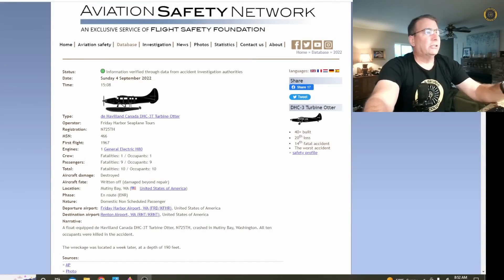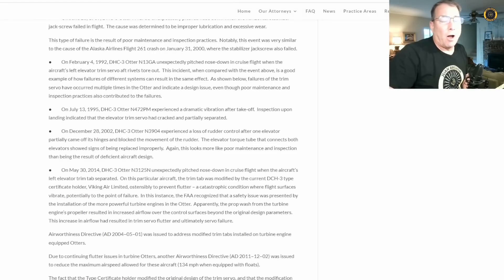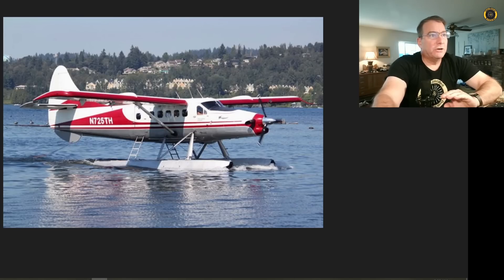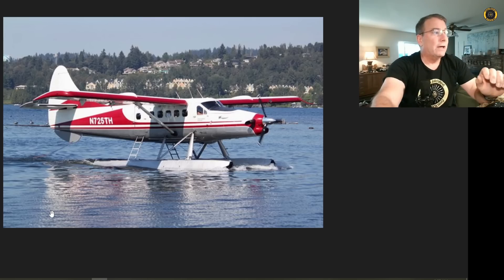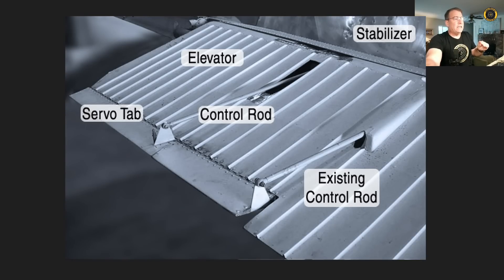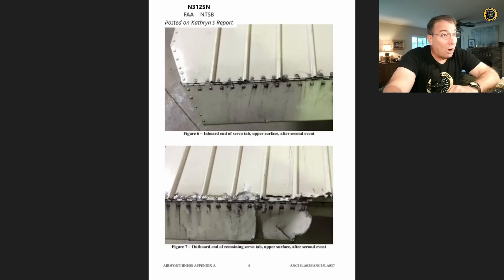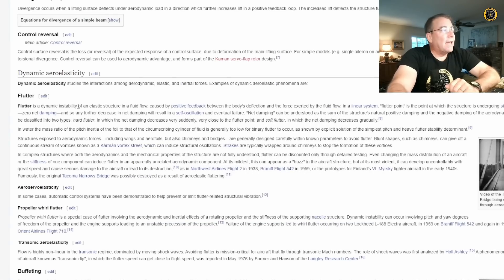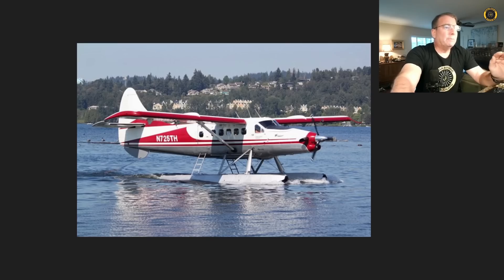DHC-3 Otter Emergency Airworthiness Directive! (Re-post)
Repost Revised (photos)
NOTE: Viking Air Limited hold original Otter Type Certificate. Many other companys do the Turbine conversion.